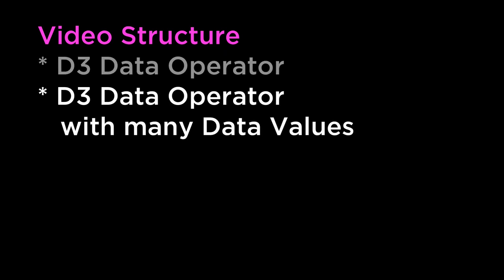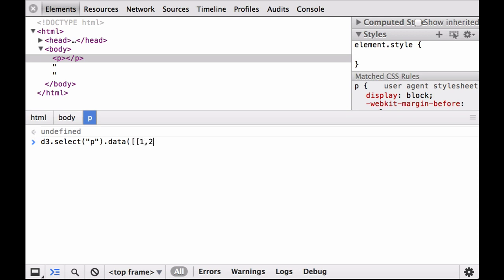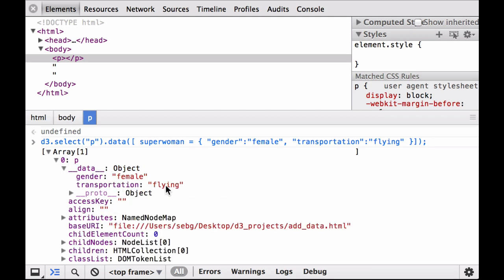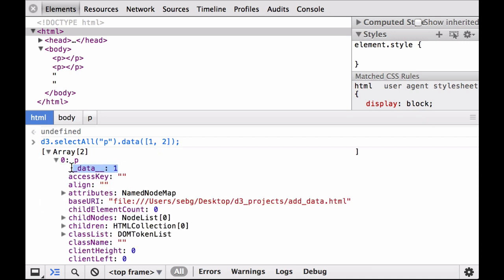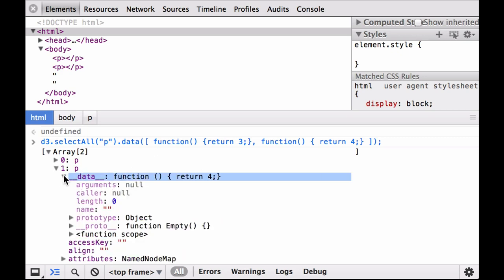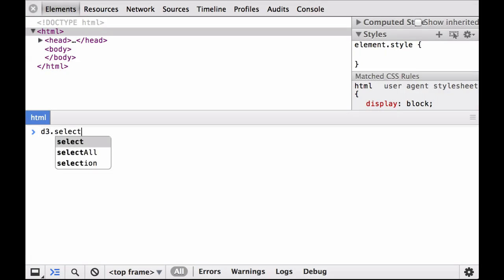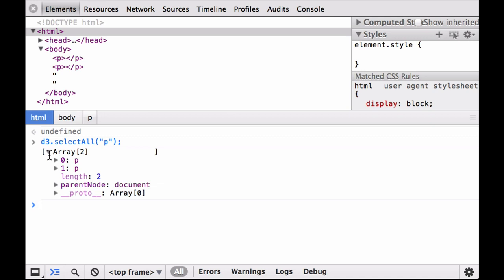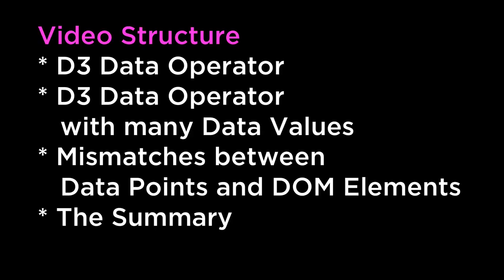D3.js Data Operator - D3.js v3 Tutorial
Use the D3.js Data Operator to create amazing Data Visualization. D3.js v3 Tutorial.